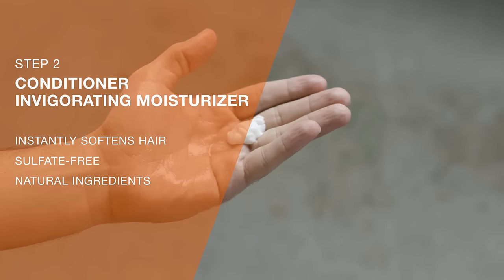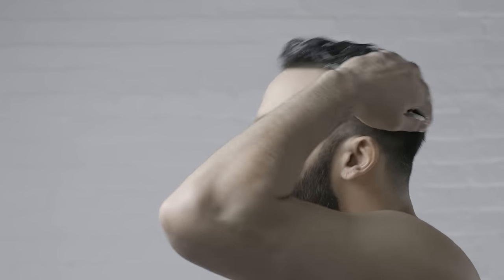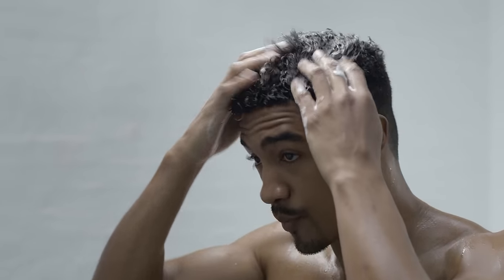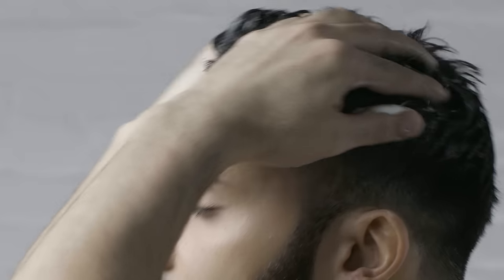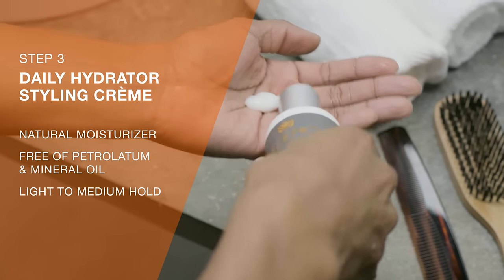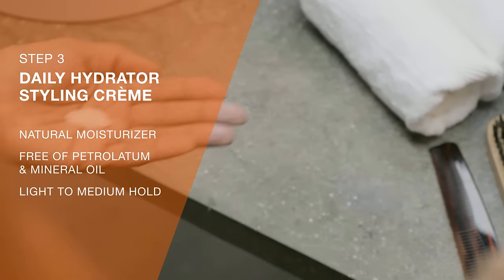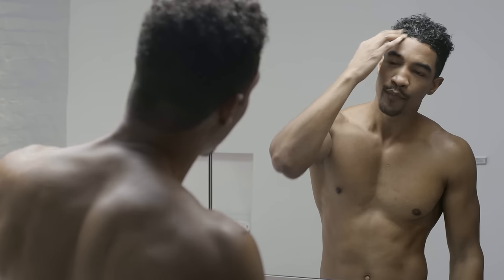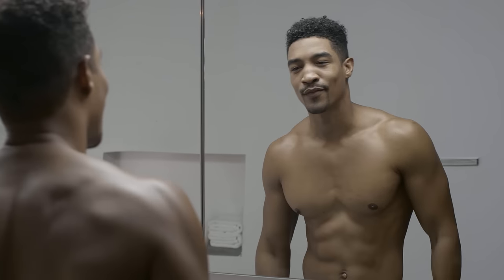How to Use Frederick Benjamin Hair Care Regimen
The Regimen by Frederick Benjamin
Natural hair care for normal to dry scalp and hair.
Great for dry, coarse, curly hair and dry itchy scalp